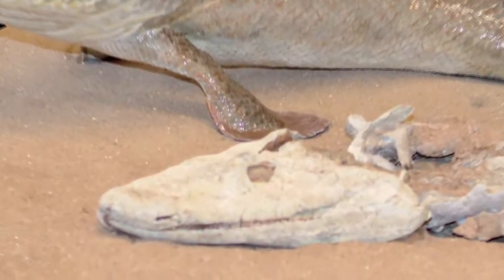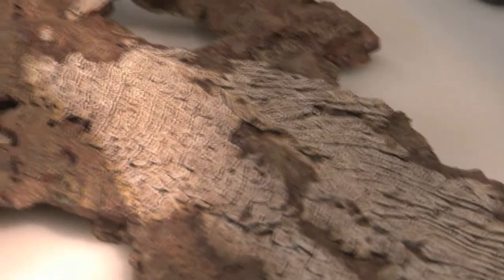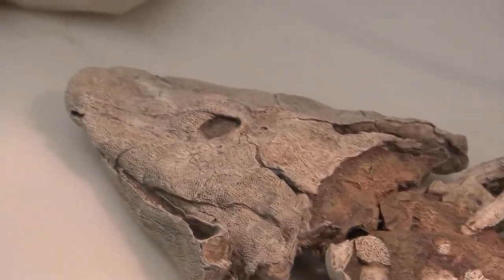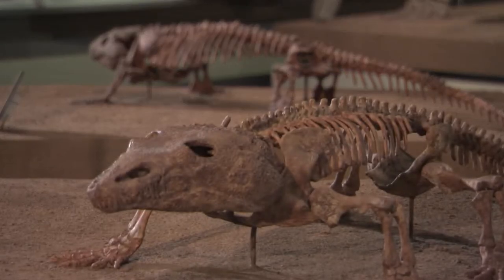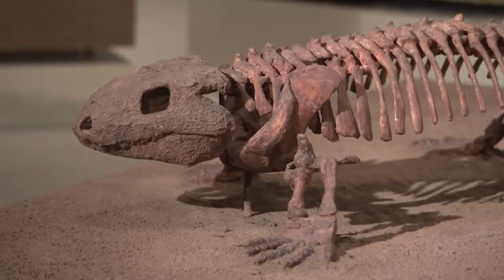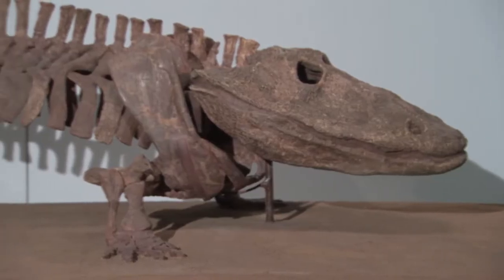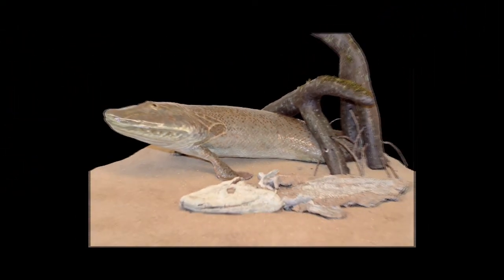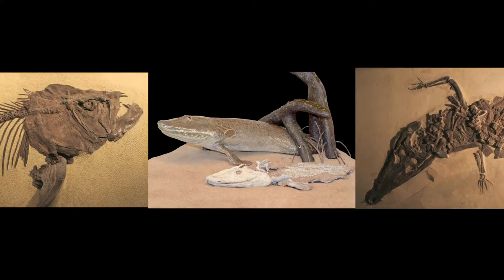Discovering Tiktaalik - Finding Our Feet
We’re all familiar with idea we descended from apes, but if we travel further back in time, our ancestors according to the fossil evidence, were far stranger.